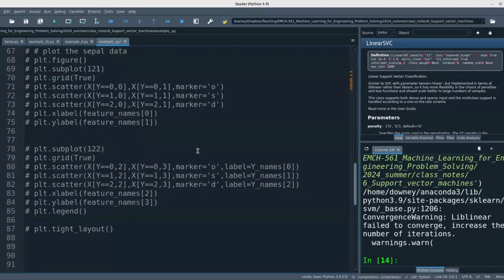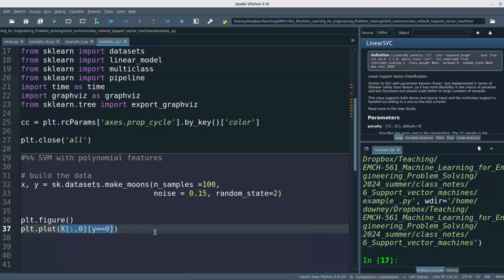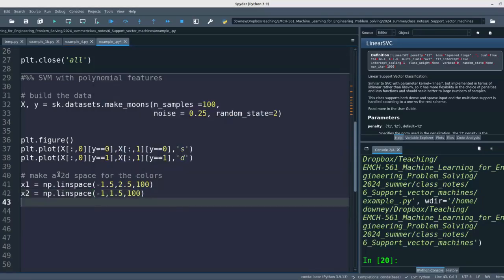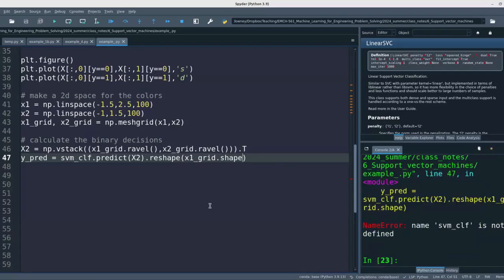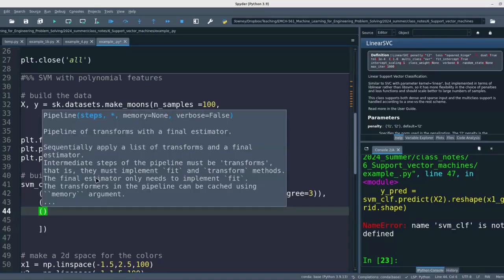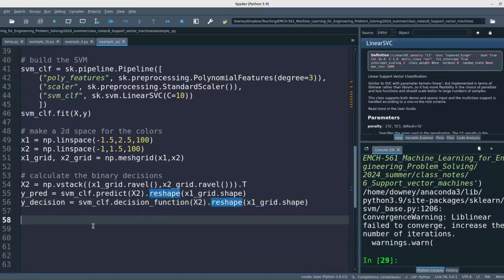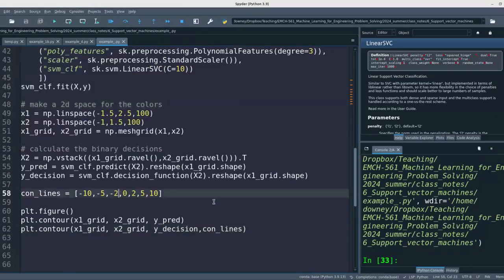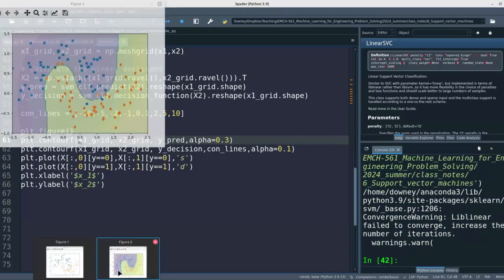Machine Learning Lecture #52 - Section 6.2 - Example 6.2 - Nonlinear Classification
Machine Learning Lecture #52 - Section 6.2 - Example 6.2 - Nonlinear Classification - from the text "Machine Learning for Engineering Problem Solving". A lecture delivered by Austin Downey.

The most recent PDF version of the text can be found

This work is licensed under a Creative Commons Attribution-ShareAlike 4.0 International License[ccby-sa 4.0]. More information on the Attribution-ShareAlike 4.0 International (CC BY-SA 4.0) license can be found Unless otherwise noted, all text, figures, diagrams, and photos used in this work are the sole property of the authors and are released under CC BY-SA 4.0 both in part and in whole.